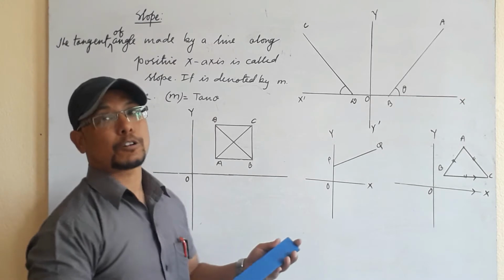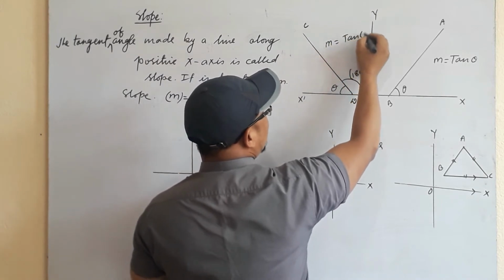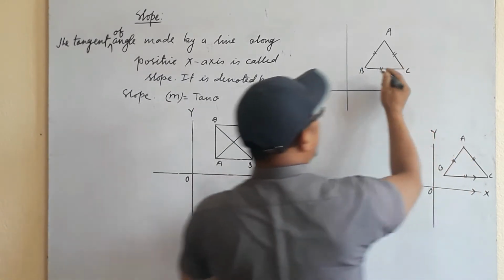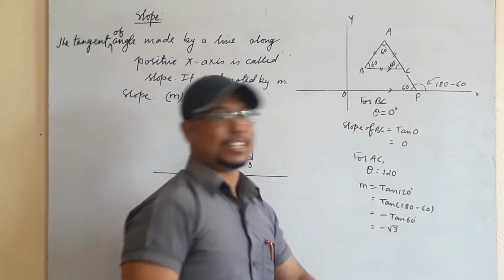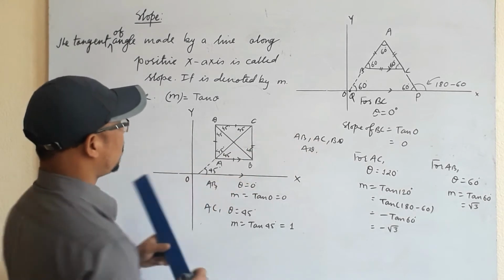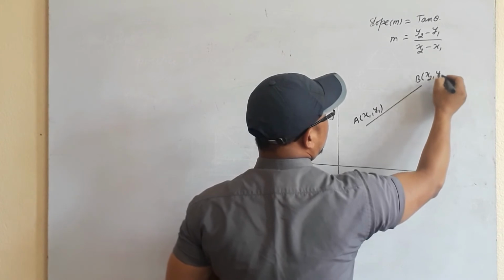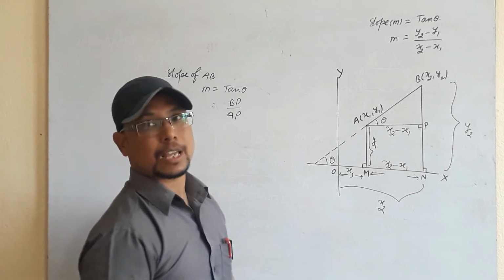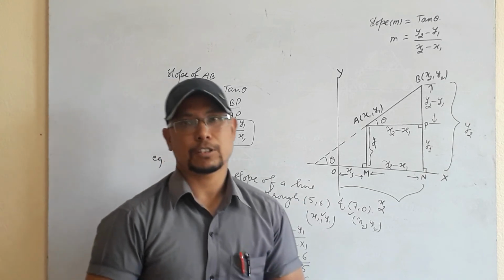Slope with examples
With this lecture students will be able to understand the clear concept of slope and its examples
Down there are given all the links of the lectures related to coordinate geometry. So, click and watch all the lectures to get the complete knowledge of coordinate.